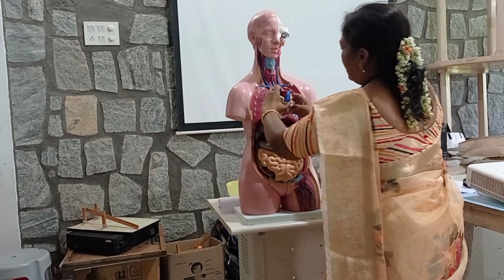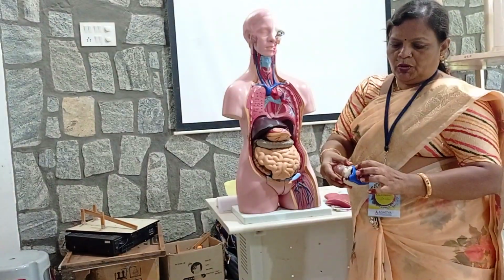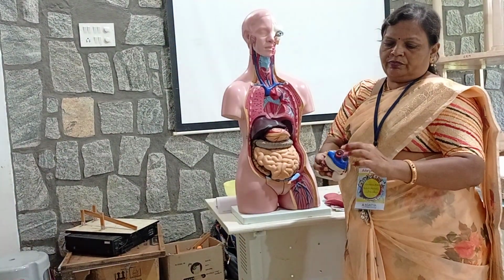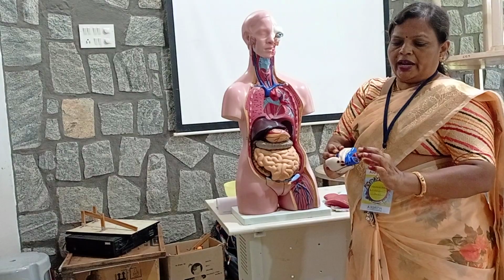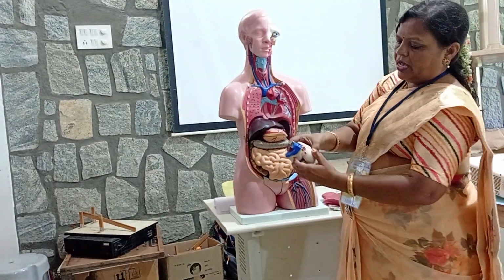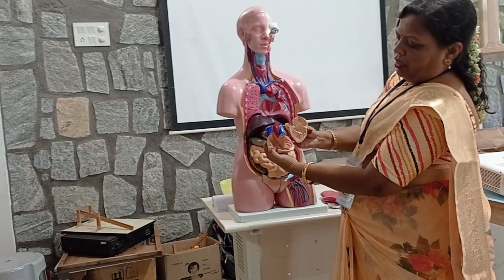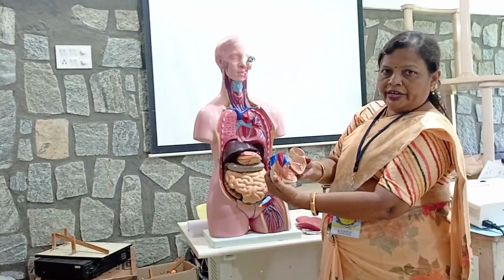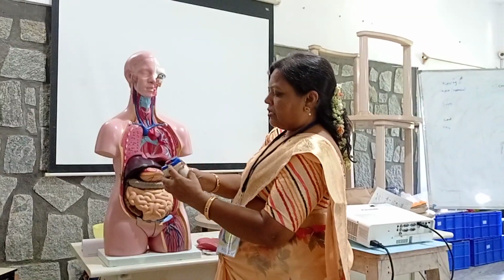Internal Organs in Human Being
Internal Organs in Human Body